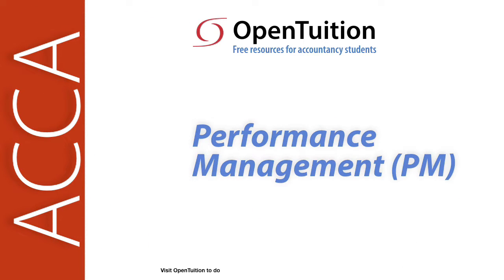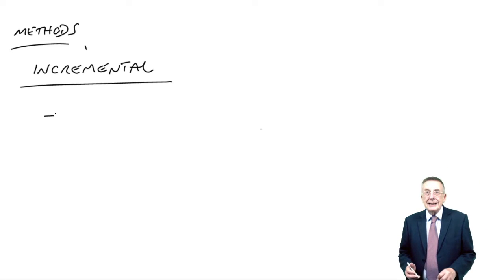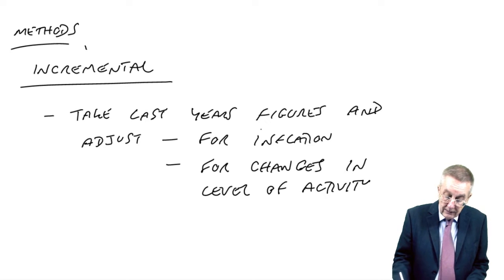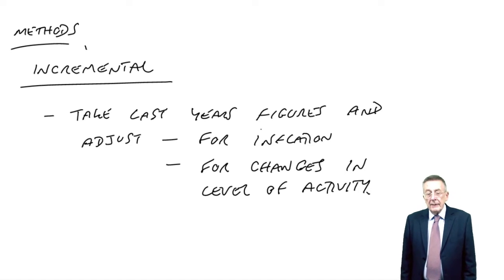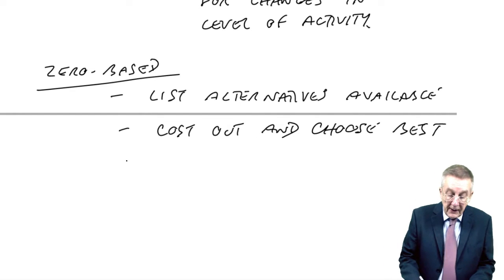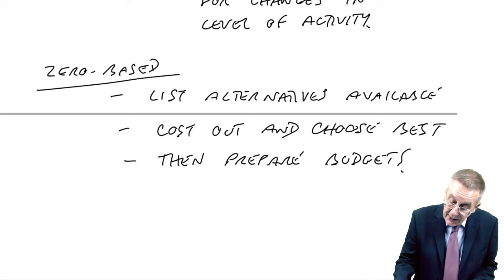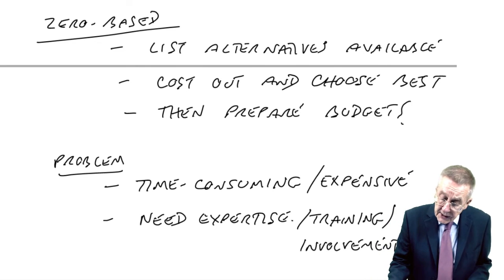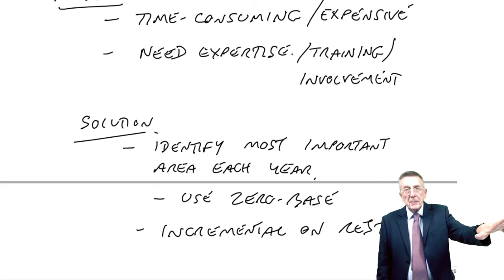Budgeting part 3 - Methods of budgeting - ACCA Performance Management (PM)